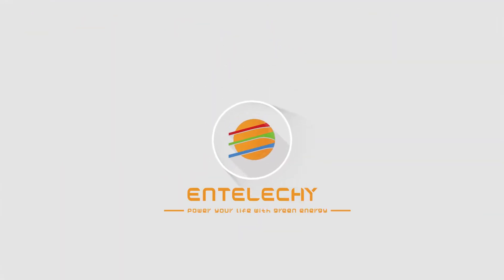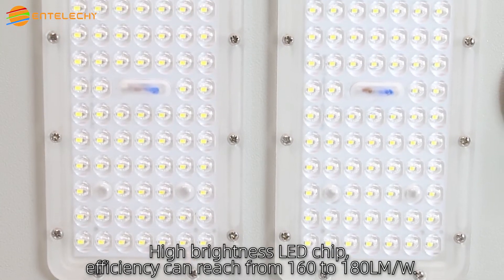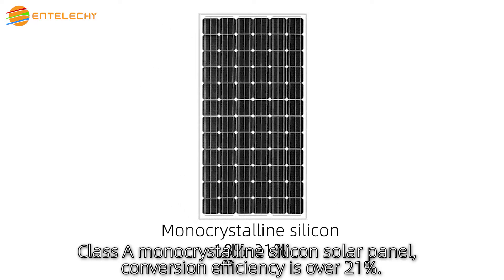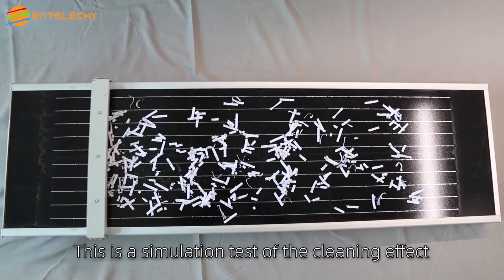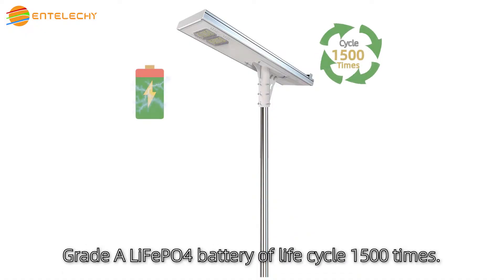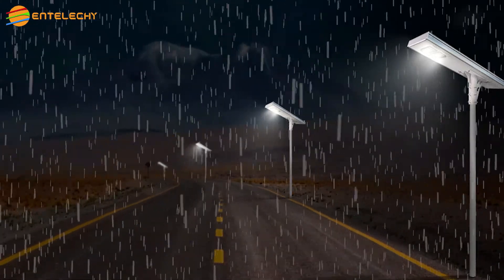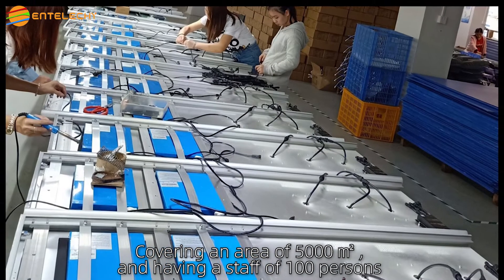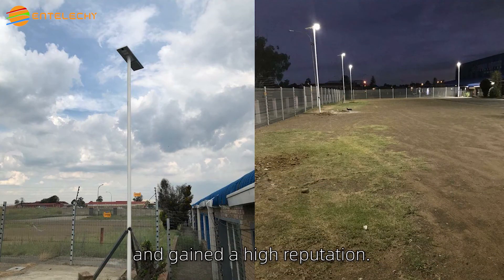Entelechy Self Cleaning Solar Street Light BST-AIO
1.Built-in LiFePO4 Battery, Over 1000 times fully charging
2. Korea Seoul LED chips 180LM/W
3.One day fully charged back up 3 nights
4. 3-5 year warranty
Entelechy is a brand owned by Guangzhou Best Electronic Technology.
With 10 years of development, Guangzhou Best Electronic Technology has become one of the leading solar product manufacturer in China.
Our main products include all in one solar power generators, solar panel and solar panel support.
We have 5000 ㎡ factory, 5 production lines, 100+ staff.
Our company has been operating under strict scientific management, has passed ISO9001 and ISO1400 certification.
Our products are certificated with CE, RoHS and MSDS.